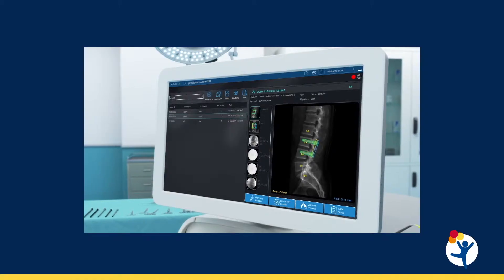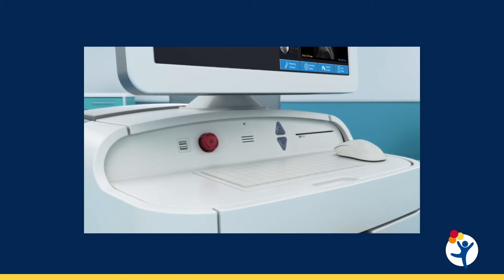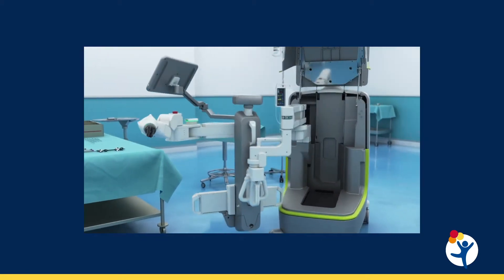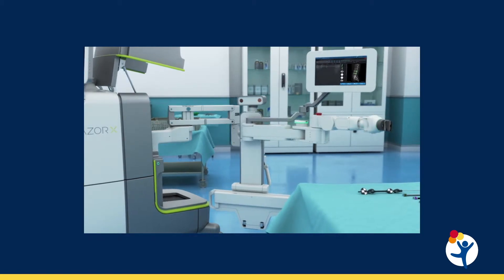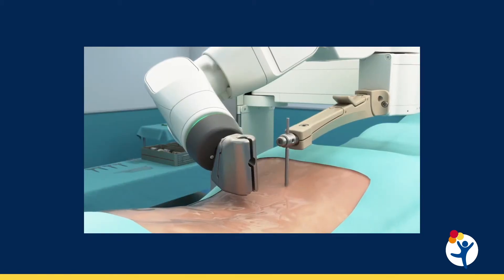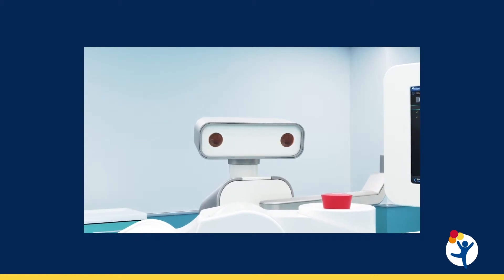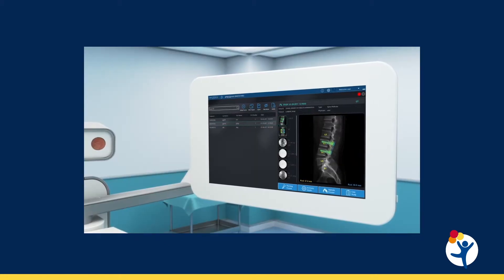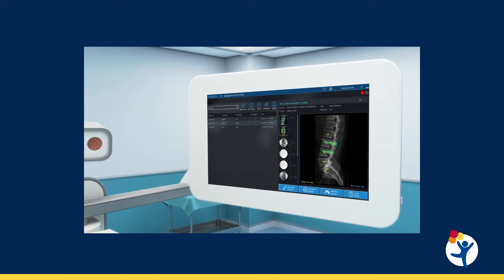Advances in Orthopedic Surgery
How do innovations like 3D printing and robotics drive advances in orthopedic surgery? Dr. Mark Erickson explains how these technologies are making orthopedic surgery safer for kids and teens.

To learn more about The Spine Program at Children's Hospital Colorado,